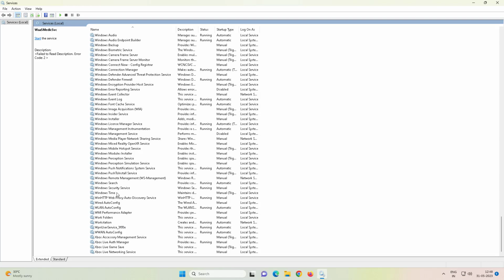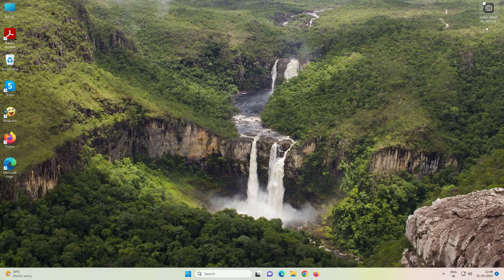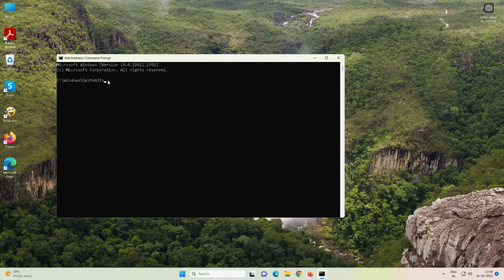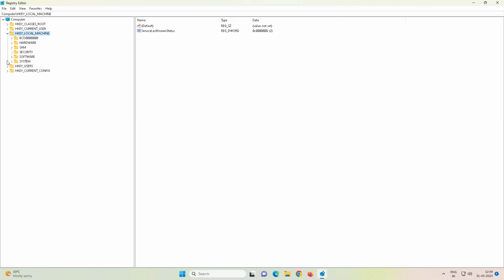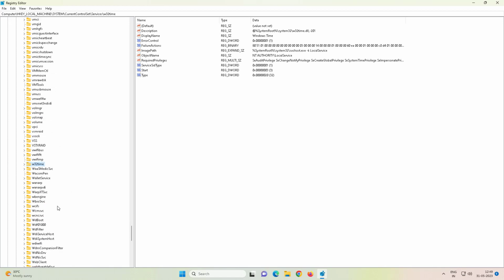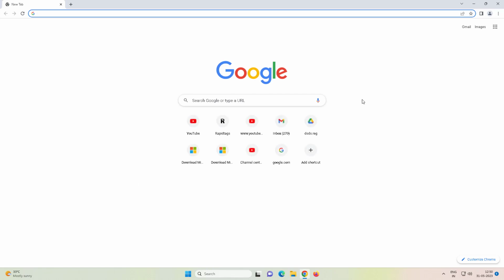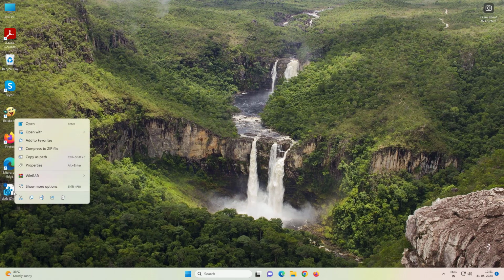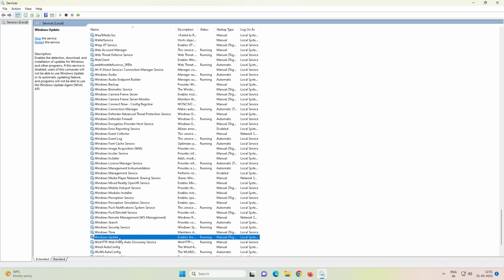Windows Update Service Missing From Windows Services In Windows 11/10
This Tutorial helps to Windows Update Service Missing From Windows Services In Windows 11/10

00:00 Intro
00:39 Command Prompt
00:49 Run A Command
01:00 Open Registry Editor
01:30 Delete Windows Update Key
01:56 Exit Registry Editor
02:18 Merge Registry Values
02:50 Start Windows Update Service
03:11 Closing

sc create wuauserv DisplayName= "Windows Update" binpath= "C:\WINDOWS\system32\svchost.exe -k netsvcs -p" Start= delayed-auto depend= RpcSs